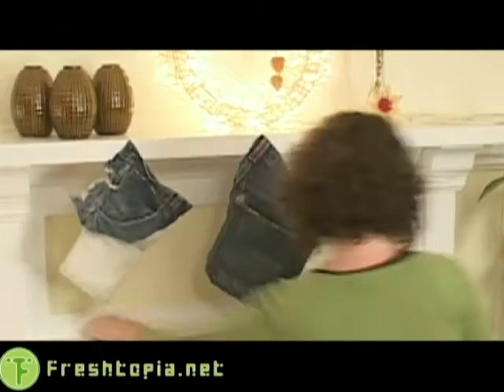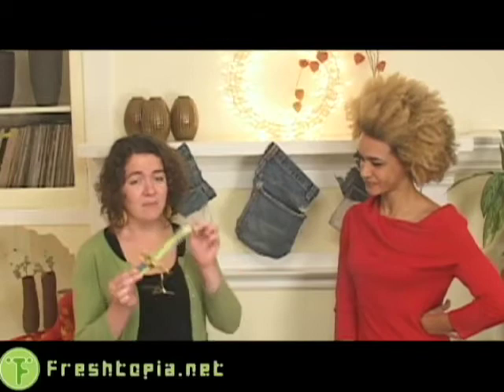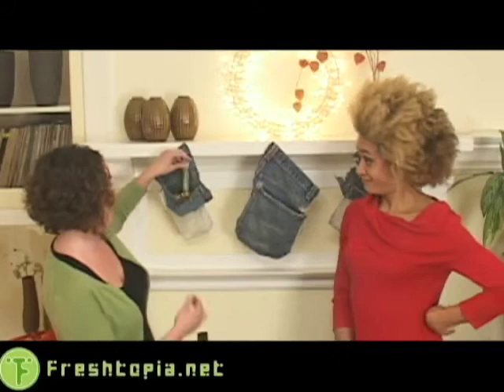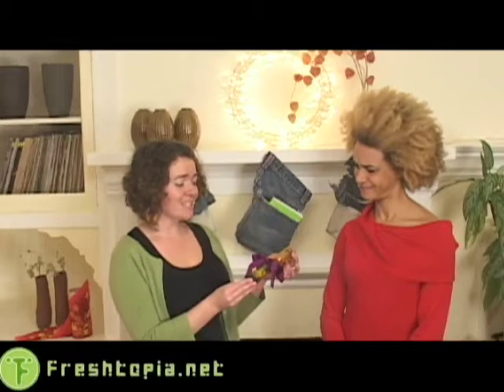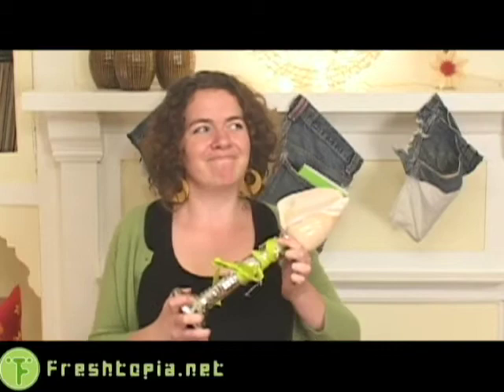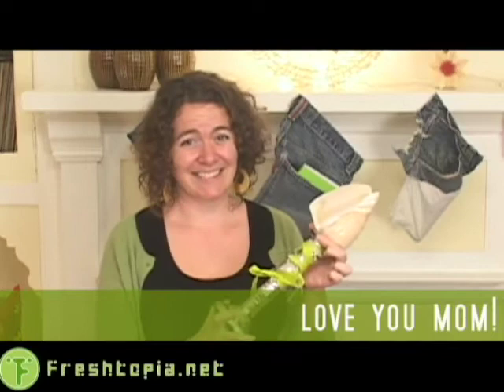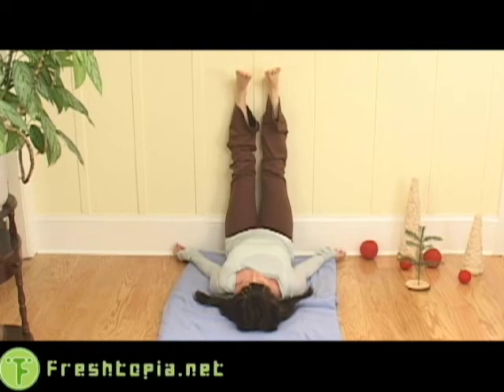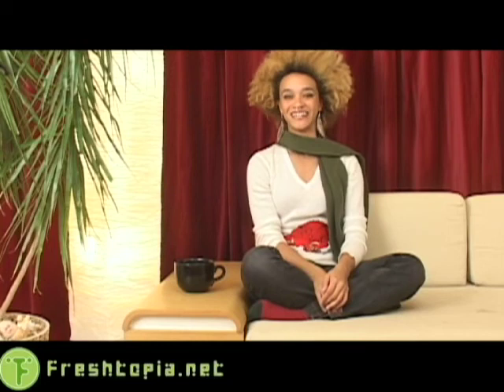#0086 - Xmas Day 1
Welcome!
This is an event that will one day reach great renown... the first Christmas Special in online media history.  Well, the first to our knowledge at any rate.  This is day one of three action-packed days of Freshtopian Christmas cheer, featuring food, fun, green gift ideas, holiday stress relievers, and more.